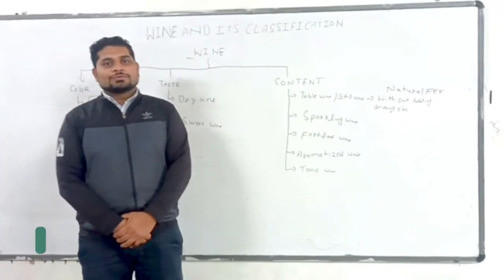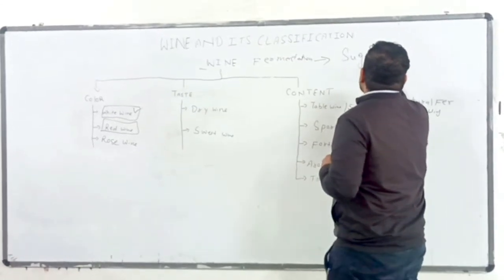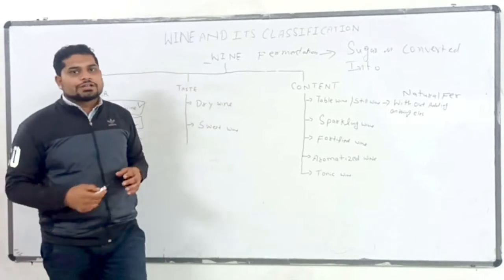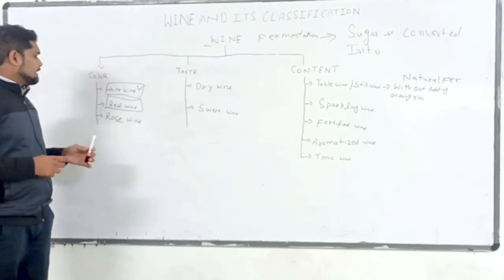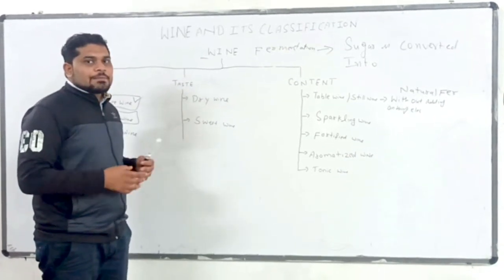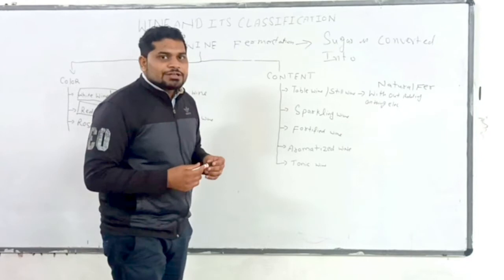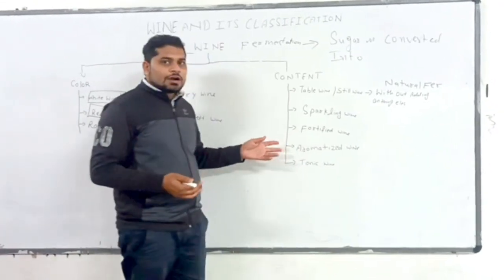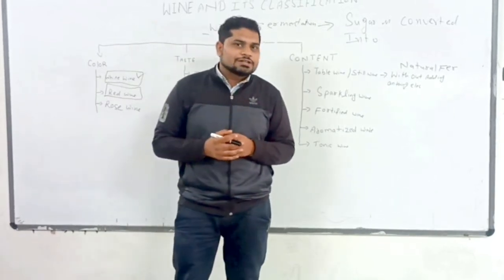WINE AND ITS CLASSIFICATION BY- Mr. DINESH SHARMA | HOTEL MANAGEMENT | RPIIT ACADEMICS